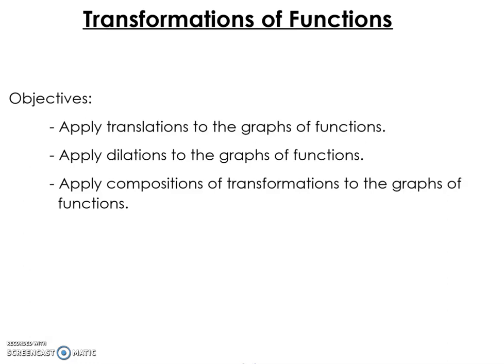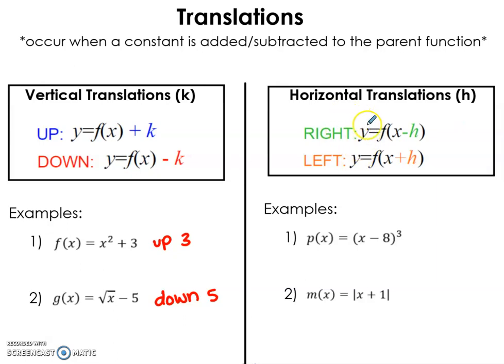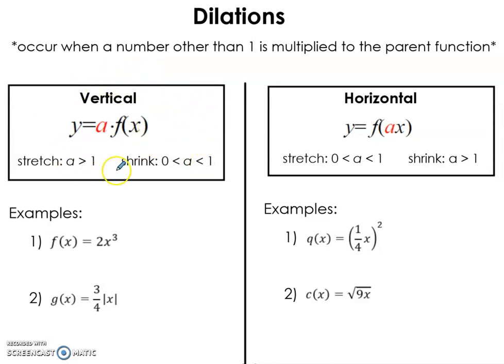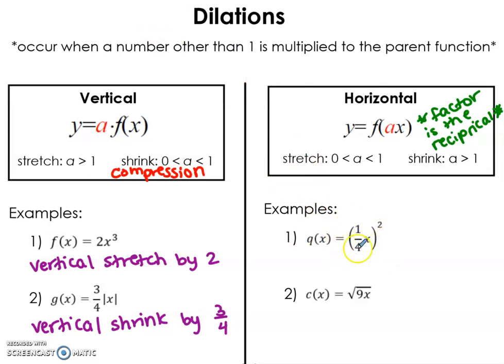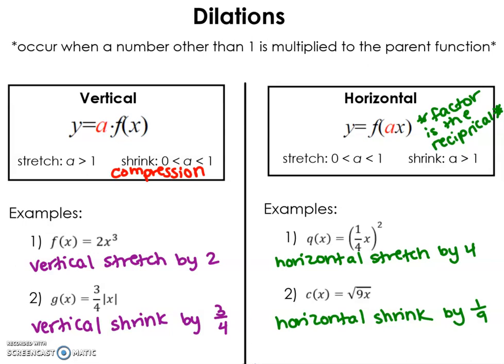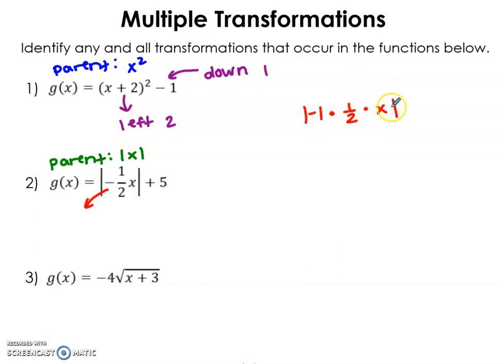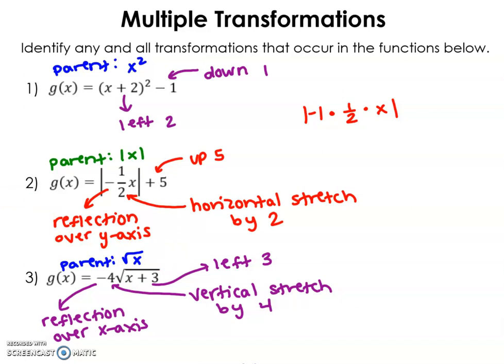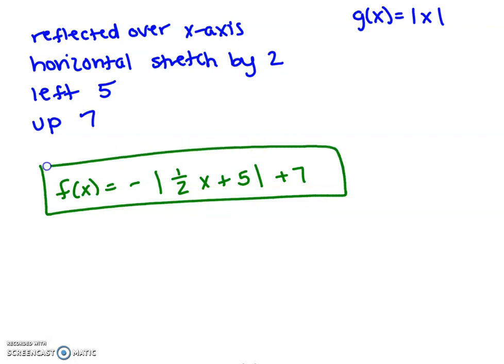Transformations of Functions